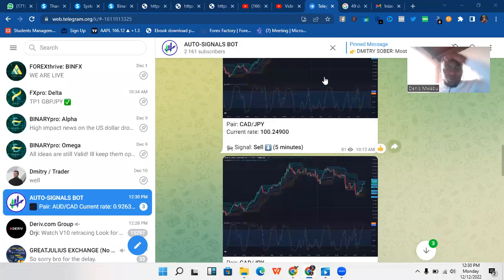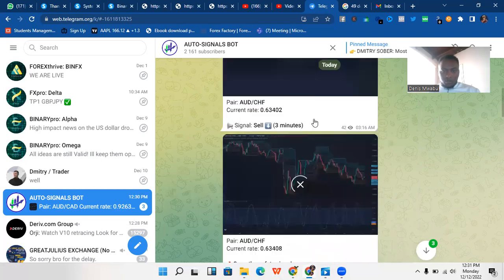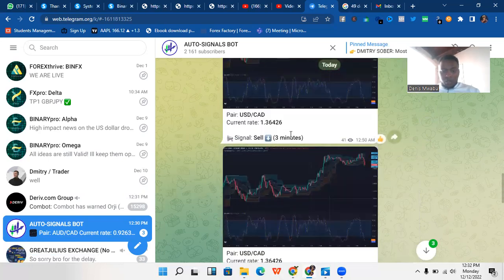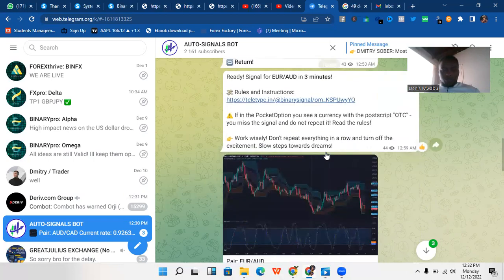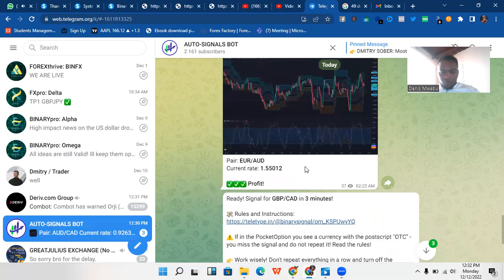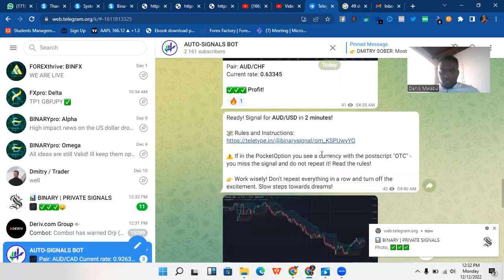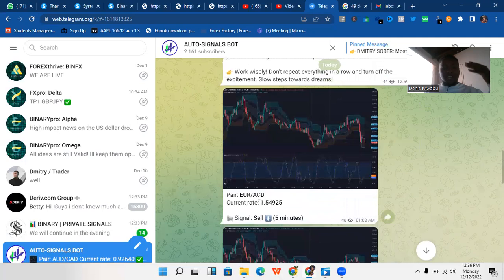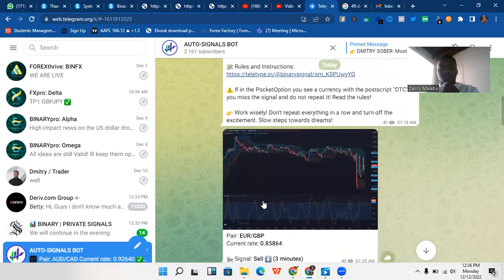48 Trades 5 Loses Trading Binary Options With Technical Analsysis Bots (LIVE PROOF)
In this binary options vide I am showing you how you can trade binary options with a technical analysis bot that looks at major levels of resistance and major level of support.